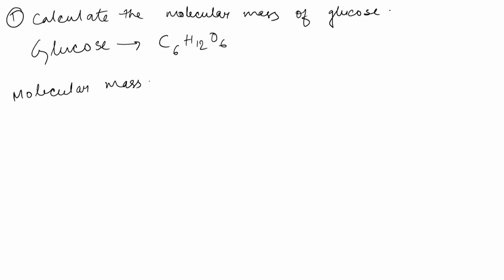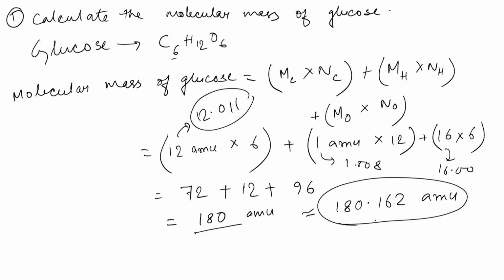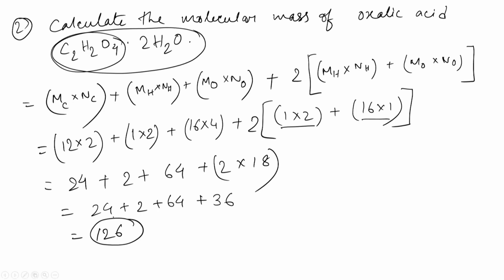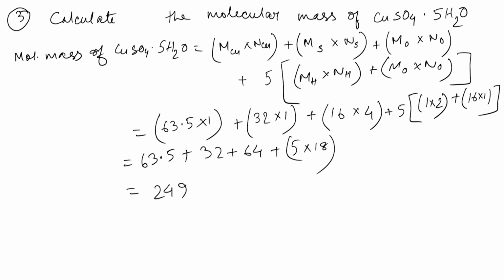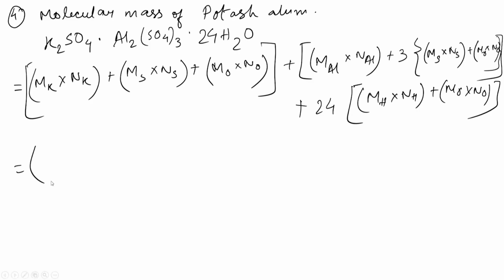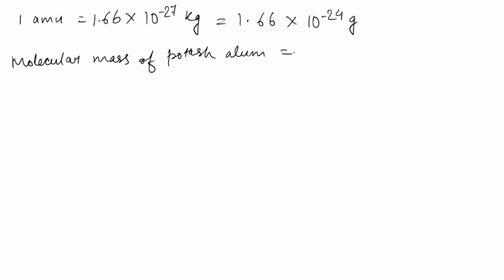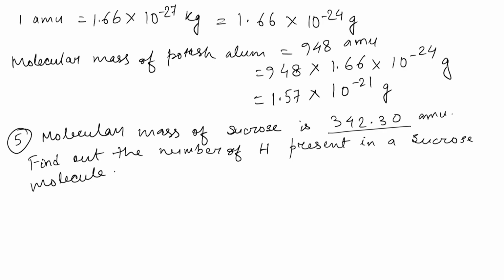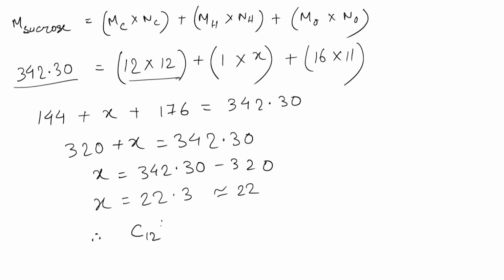Basic Concept of Chemistry: Numerical Problems on Molecular....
Title: Basic Concept of Chemistry: Numerical Problems on Molecular Mass Lecture 20
Subject: Chemistry
Programme Name: Basic Concept of Chemistry
Course Name:  ICAR

In this video, we have covered numerical problems on molecular mass, focusing on practical calculations and applications of molecular weight in chemistry.

📡 Key Features:
Syllabus-focused Content